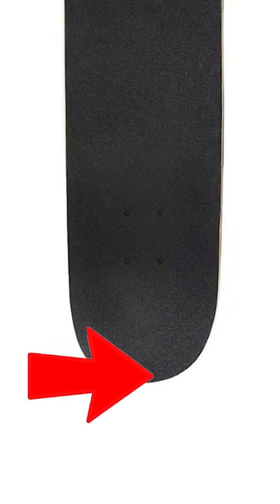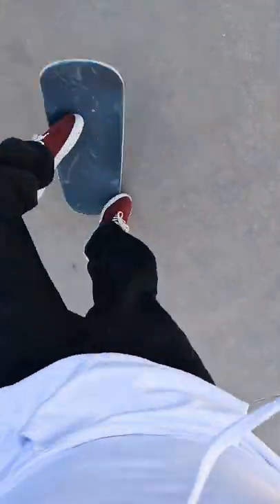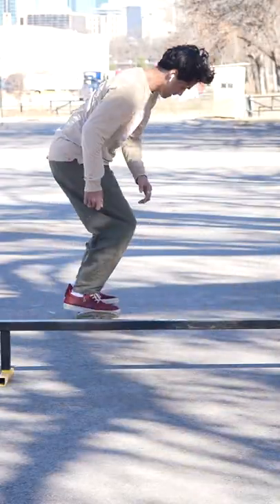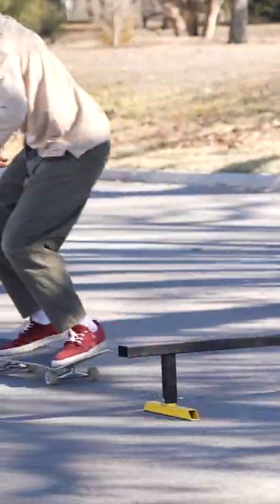What's the Hardest Skate Trick To Pop??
🎵 I use all my music from here ➡️ AMAZING For Youtubers
🎒CAMERA GEAR I USE:
🎤 ON CAMERA MIC
⬛️ HARDDRIVES (for footage)
🎨 ARTIST GEAR I USE:
⽴ IPAD STAND
📒 SKETCH PAD
⚫️ BLACK MARKER
🟣 ADOBE: Premiere Pro | Illustrator | Photoshop
🇯🇵 MANGA I RECOMMEND TO NEW READERS:
⚓️ ONE PIECE
⚔️ VINLAND SAGA
👊 ONE PUNCH MAN
👺 DEMON SLAYER
🔰 ATTACK ON TITAN